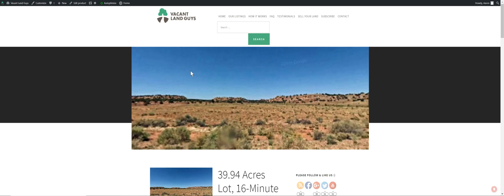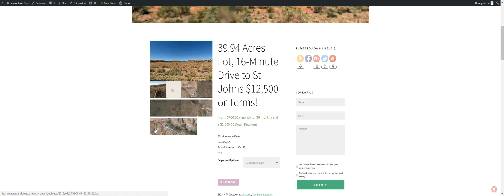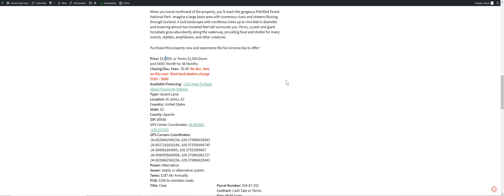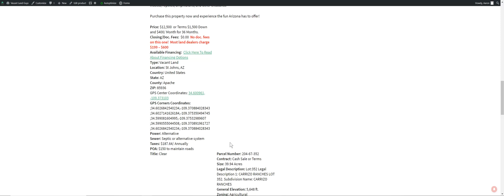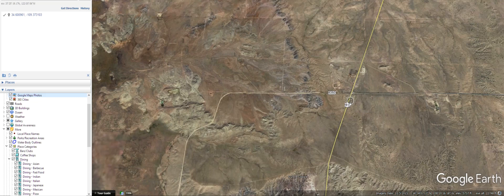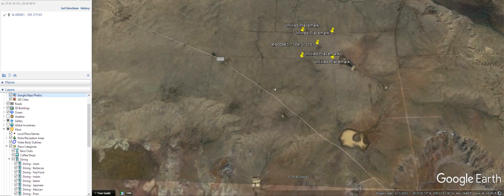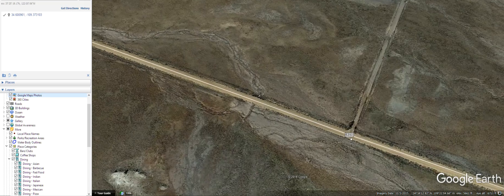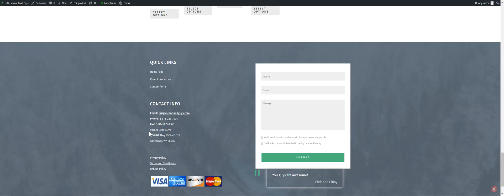16-Minute Drive to St Johns, AZ. 39.94 Acres $12,500 or Terms!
WW.VACANTLANDGUYS.COM

Description:  Settle on this spacious 39.94-Acre lot located in Apache County, AZ!  Perfect for outdoor adventures!  Bring the quads, kids, hunting gear and make some memories.  Close to town for a supply run.  Many natural wonders nearby such as the petrified National Forest!

Vacant Land Guys
7720 NE Hwy 99 Ste D 626